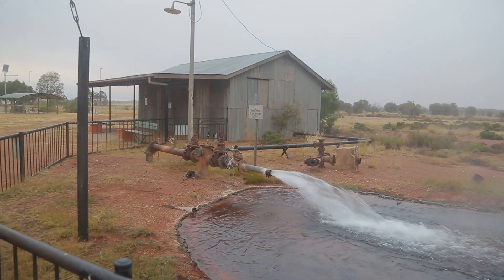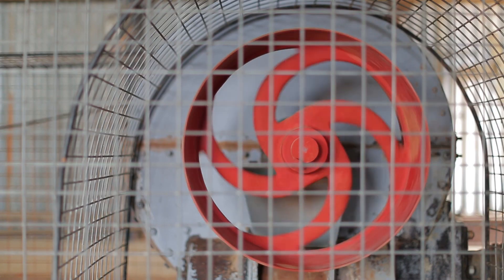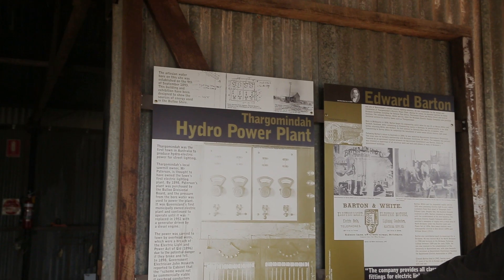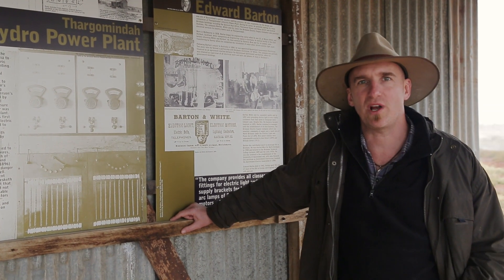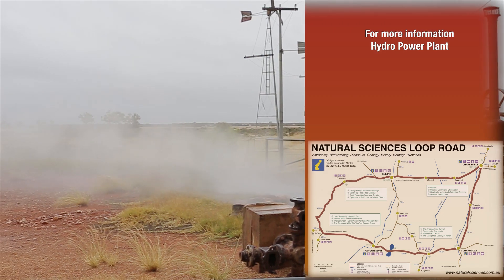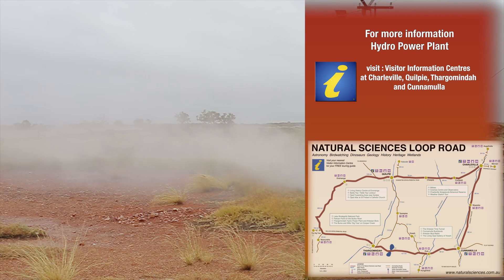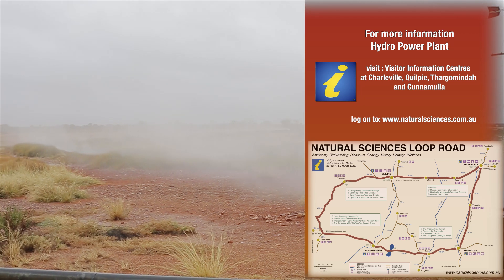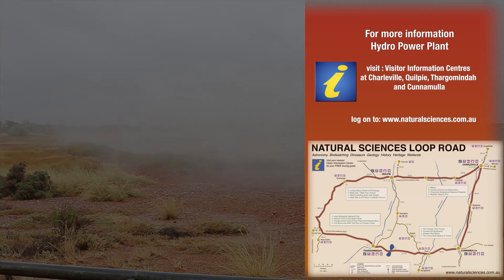Natural Sciences Loop - Hydro Power Plant, Thargomindah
Thargonidah was the first town in Australia and the third in the world after London and Paris to produce hydro electric power for street lighting through the harnessing of bore water from the Great Artesian Basin